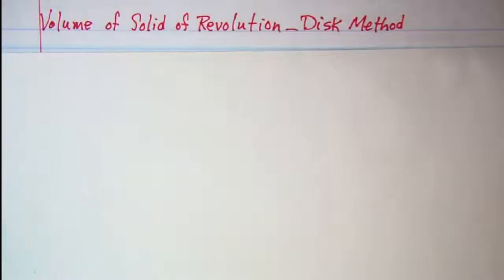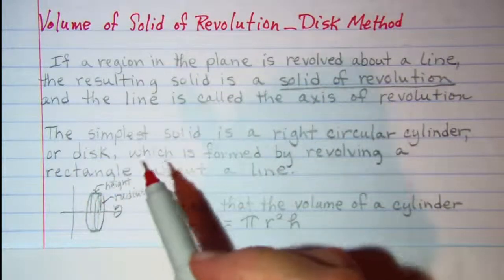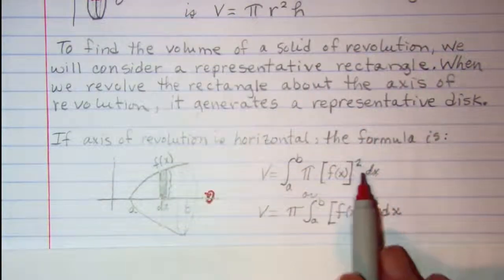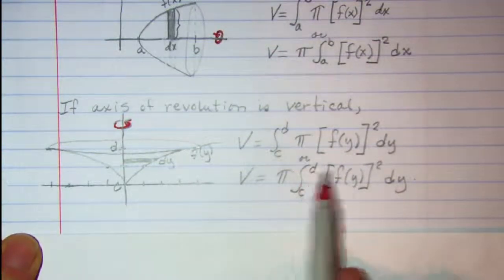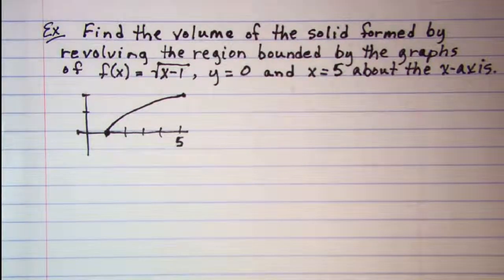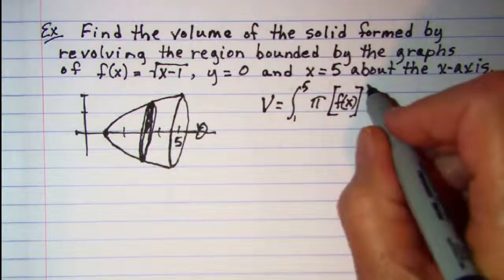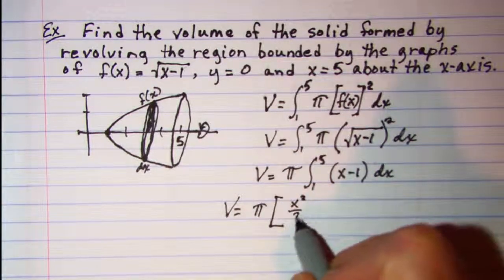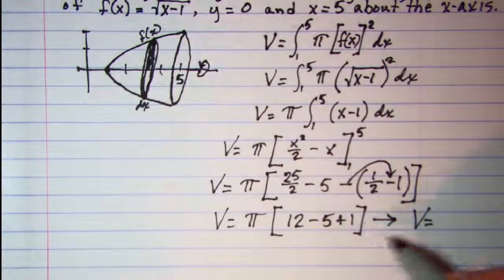Volume of Solid of Revolution_Disk Method 1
How to find the volume of a solid of revolution using the disk method.  The axis of revolution is the x-axis.